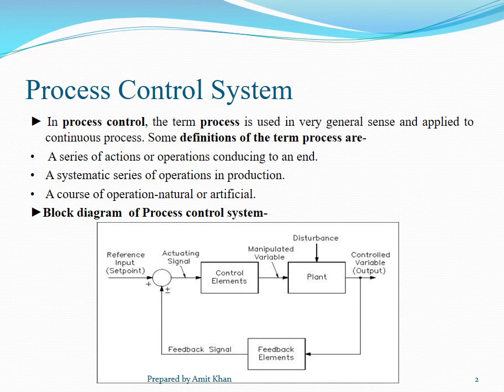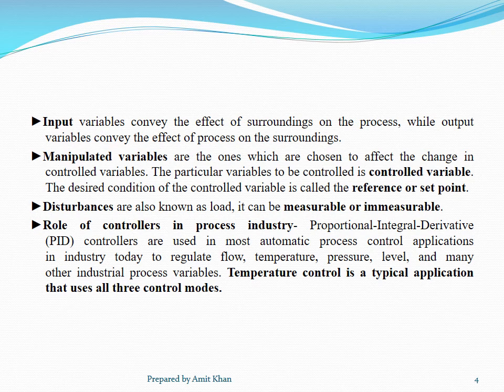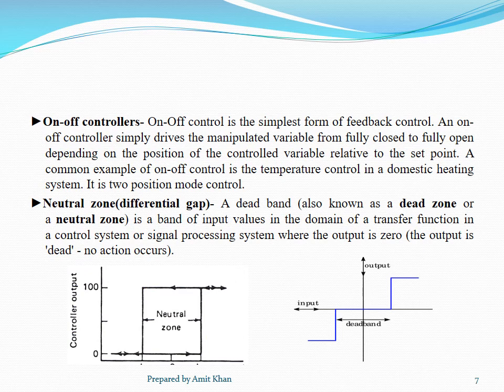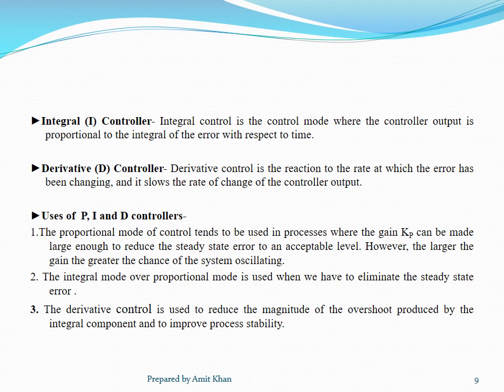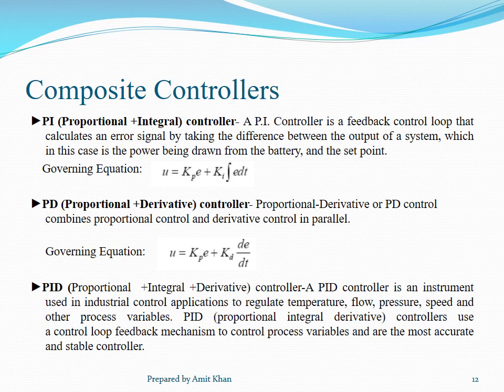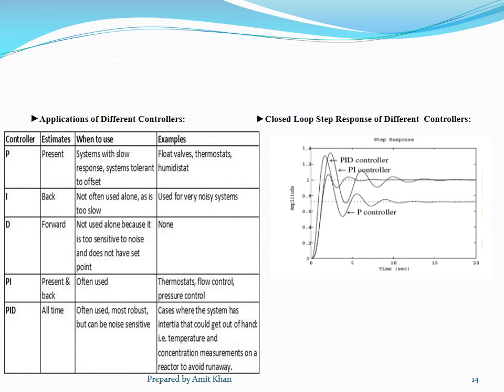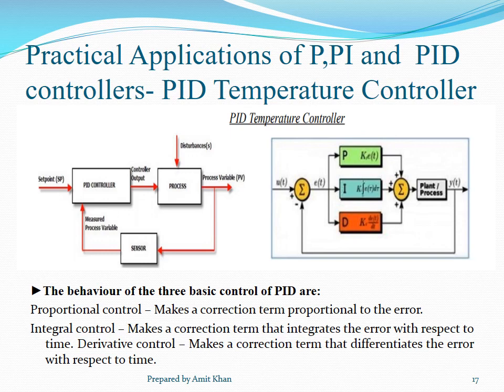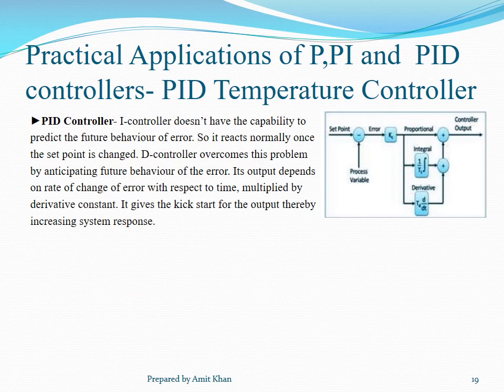SRIST Instrumentation and Control Unit 8 Control Actions and Process Controllers A Khan